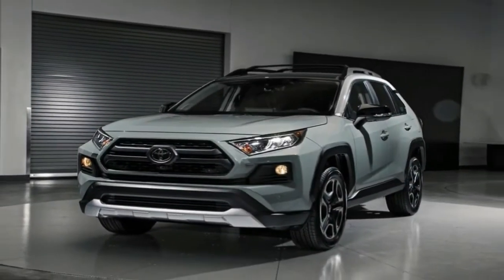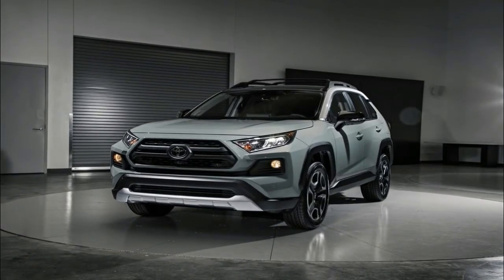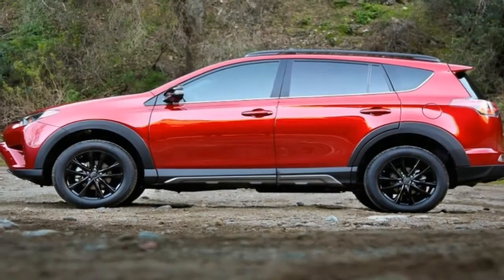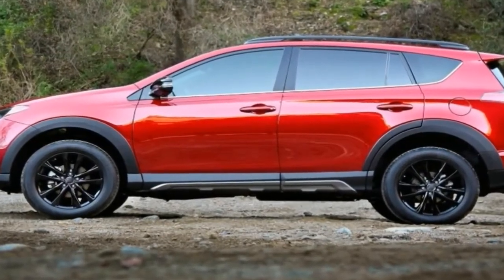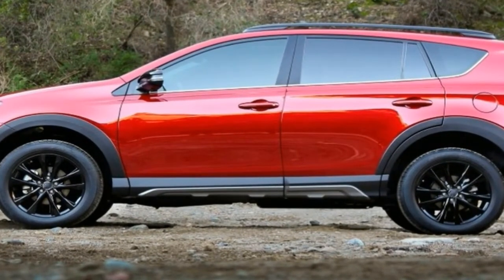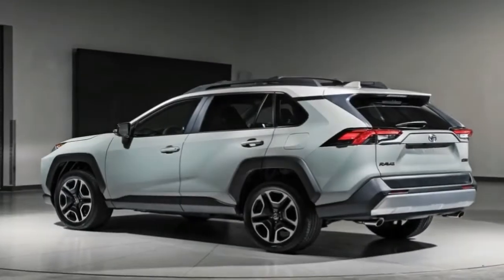HOT NEWS !!! Toyota RAV4 2019 The Best Small SUV spec & price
██████ GET DAILY UPDATES! NOW! ██████